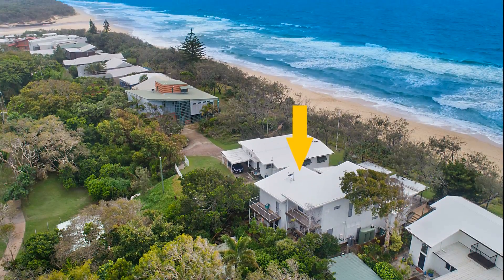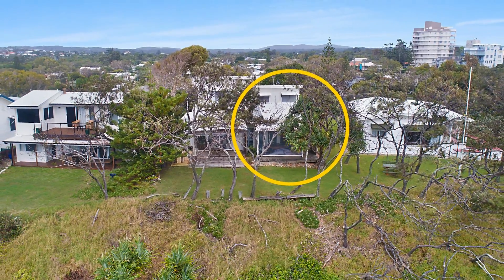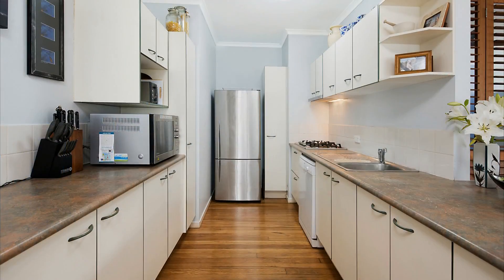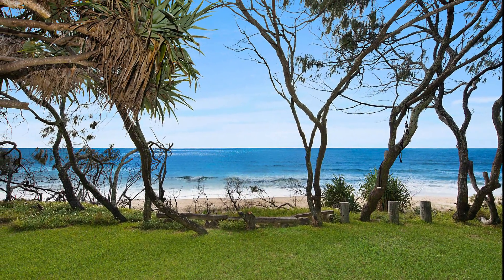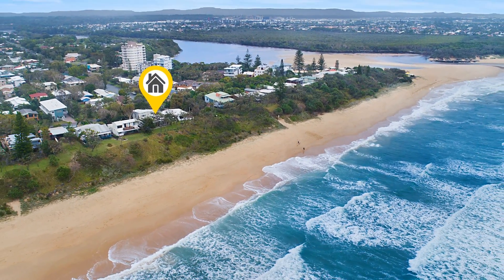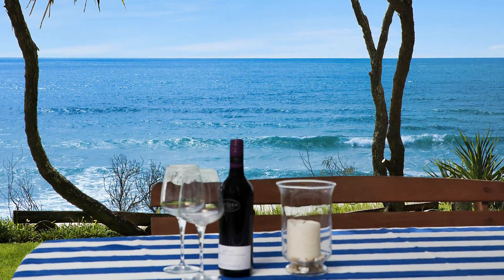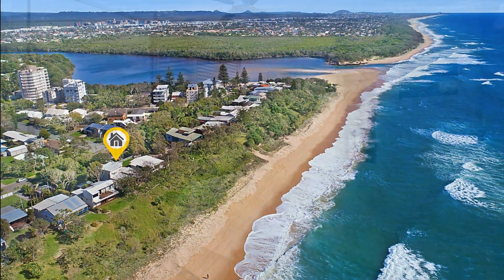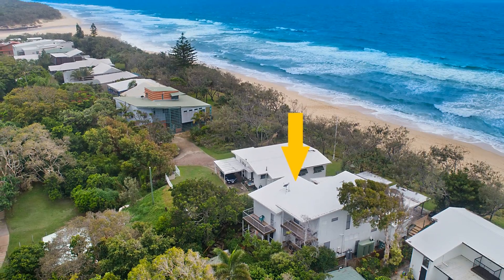Unit 2/29 Watson Street, Currimundi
This amazing unit is blessed with magical ocean views and rare beachfront privacy perched atop the dunes on Currimundi beach.
Designed for comfortable living, the main living area flows seamlessly from the kitchen out onto the amazing oceanfront deck with captivating ocean and beach views that will take your breath away.  Imagine waking to the incredible sunrises across the Pacific Ocean, and with easy access to the beach, enjoying an early morning surf or beach walk, living at one with the ocean literally on your door step.
Entertain friends in your private paradise, whilst taking in the breathtaking beauty permanently on show.  Beachfront does not come better than this.  Perfect for dog lovers, you are situated on a patrolled and dog friendly beach.
822m2 of the best beachfront real estate on the Sunshine Coast will give you plenty of room to spread out.  This idyllic beach hideaway will make you the envy of your friends!